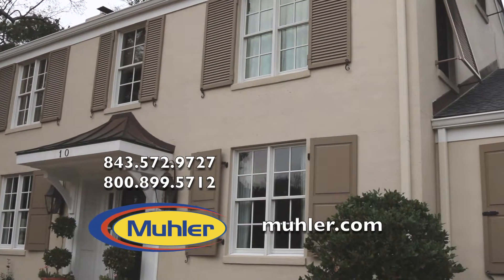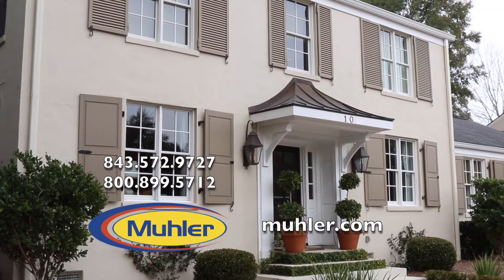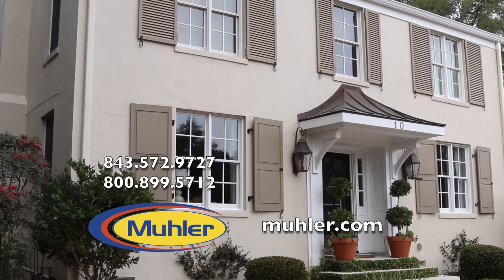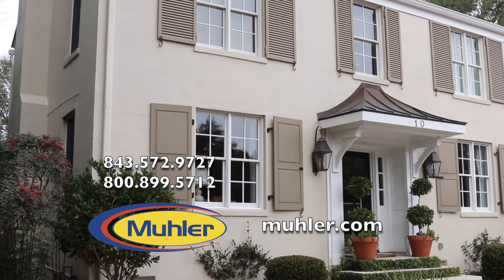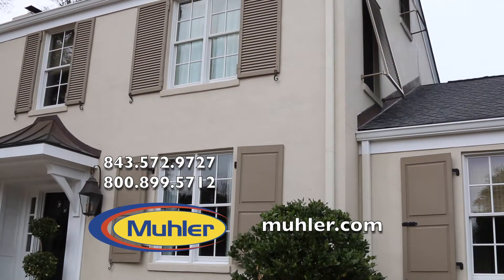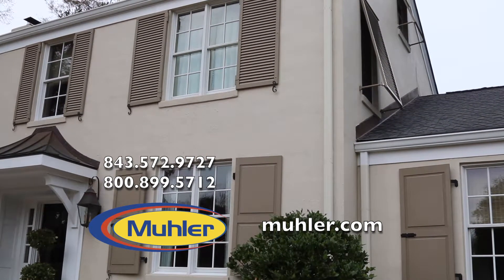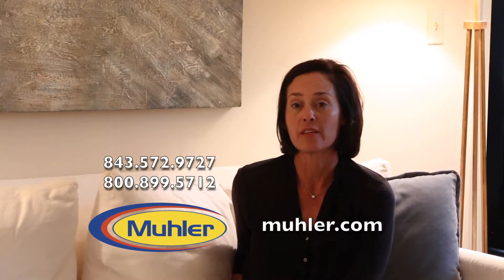Muhler ShuttterTesttimonial :30 MPEG 2 Program stream, 15 Mbps